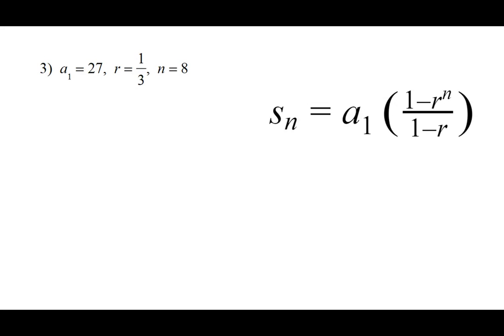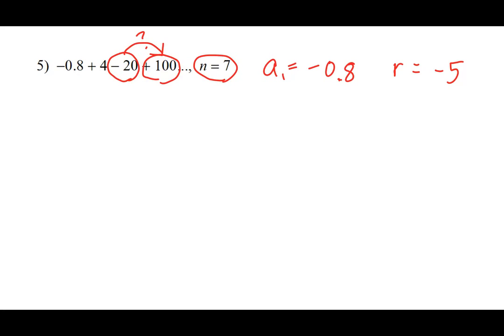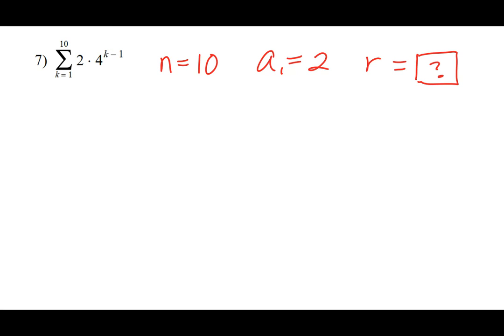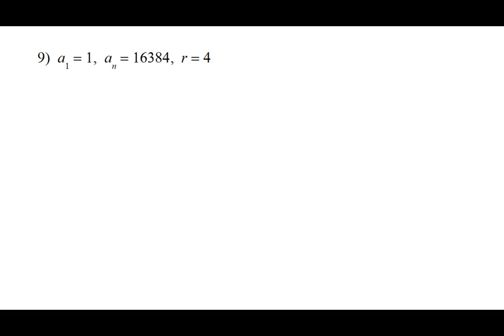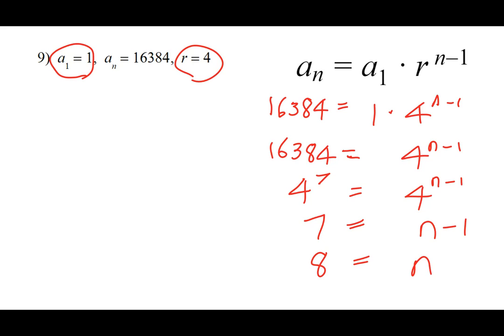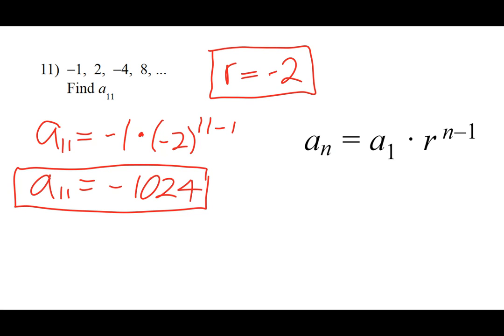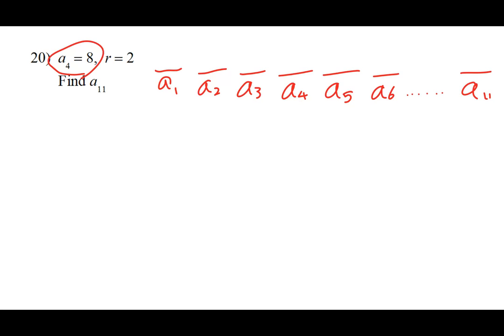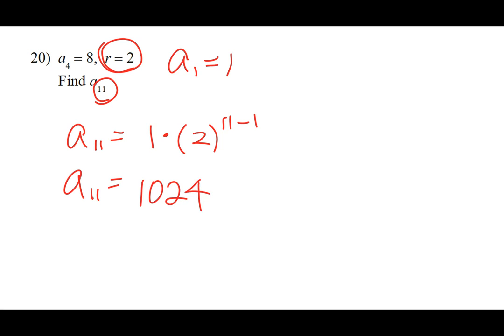ws 8 3 c